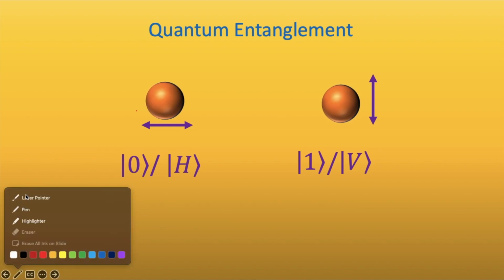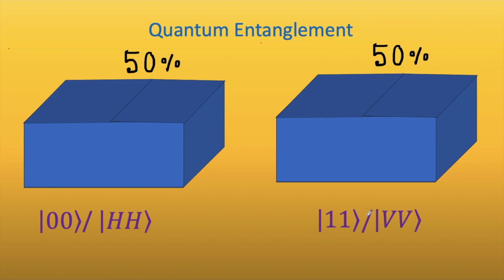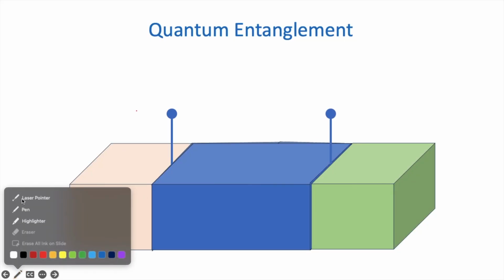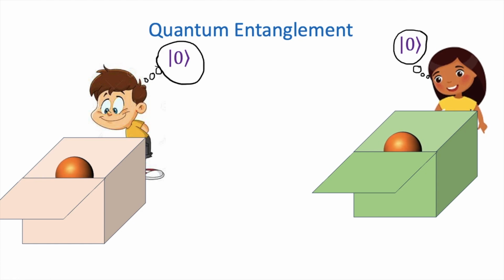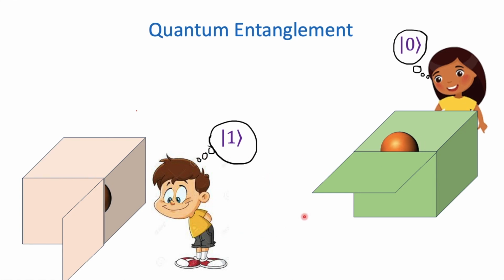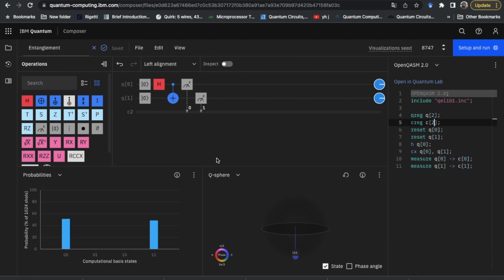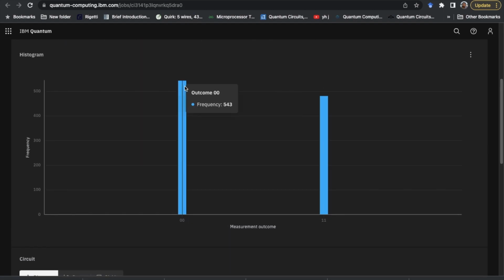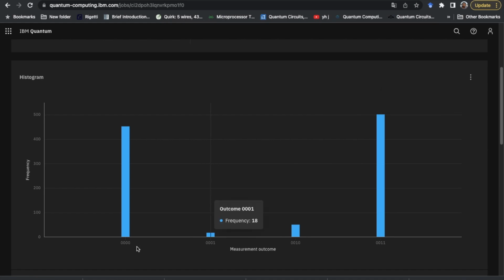Understanding of Quantum Circuits: Lecture 14 - Quantum Entanglement and Bell States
In this video I have discuss about the entanglement concept and explain the entanglement  using Bell States. Also create Bell States using IBM Q and discuss the entangled states.